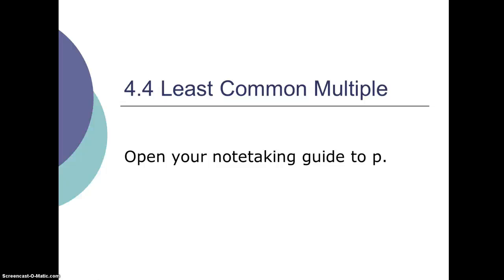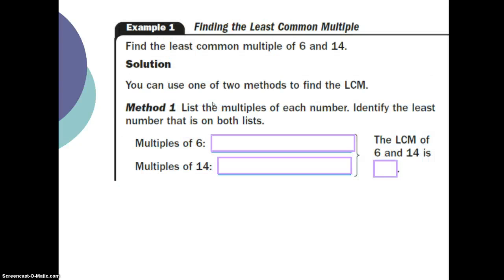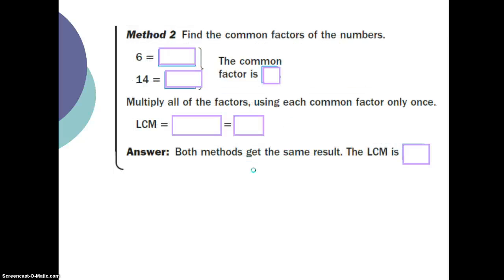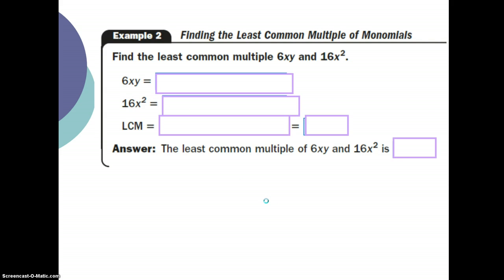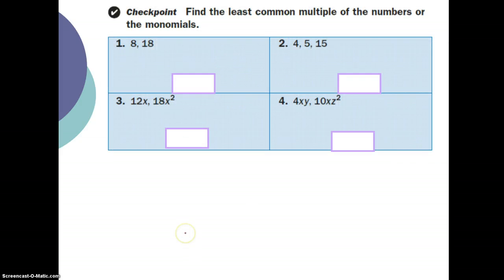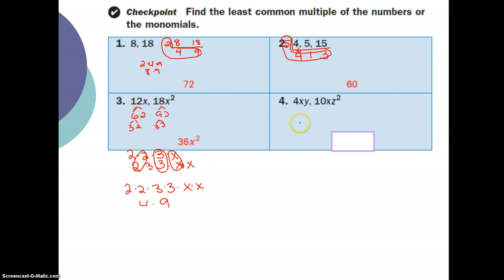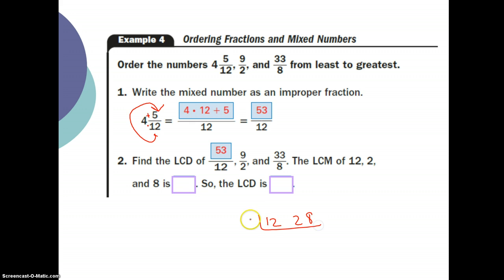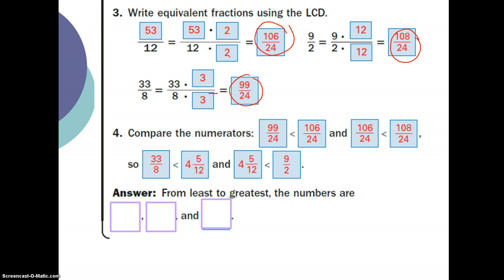Lesson 4.4: APA